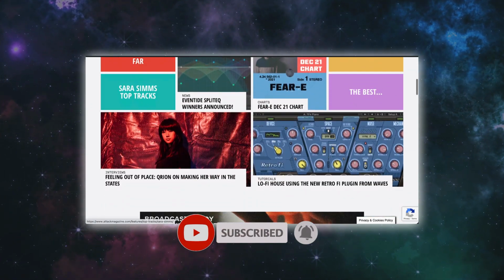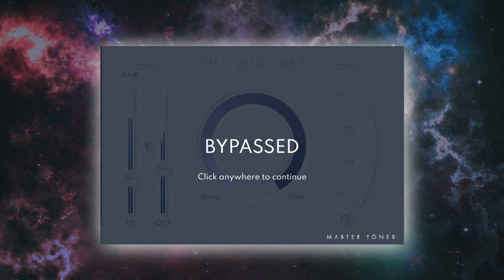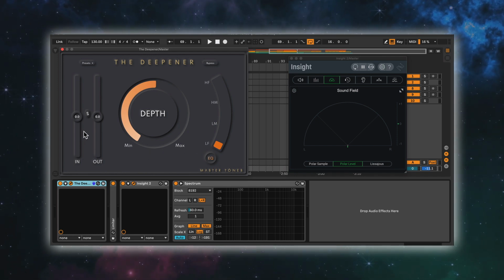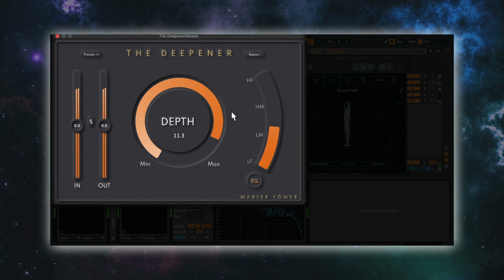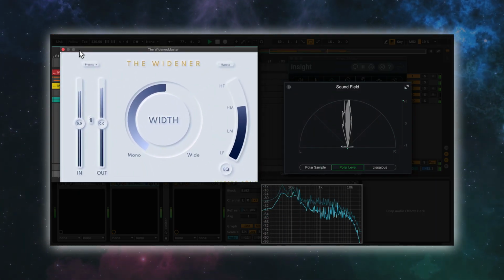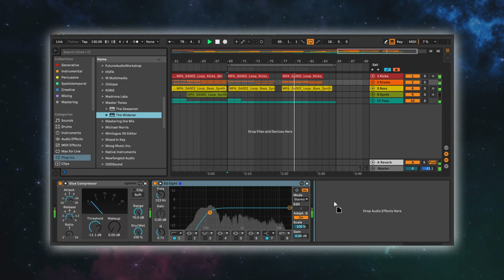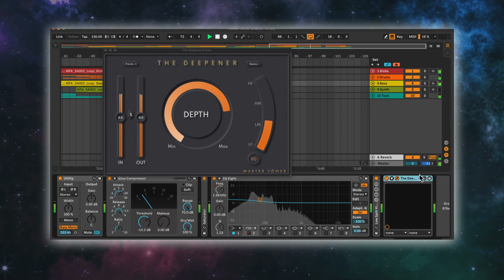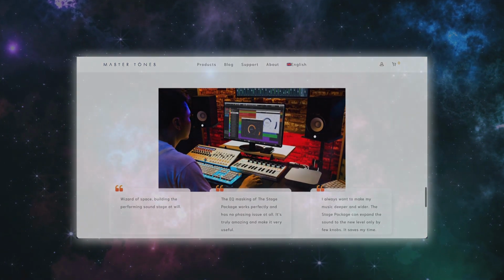Reviews: Master Tones Deepener & Widener Plugins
In this video, we're reviewing Master Tones Deepener and Widener plugins.

Mastertones are a new company that have entered the market recently with their AI power plugins. We put them to the test!